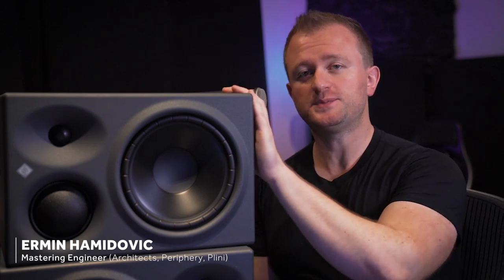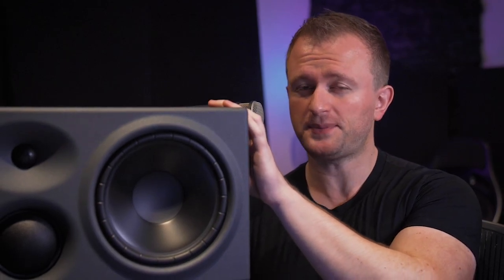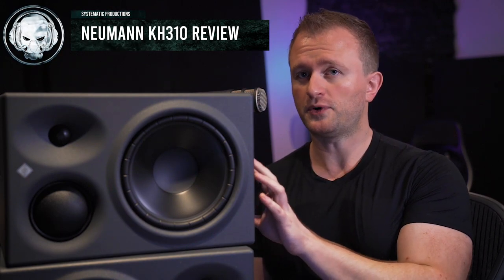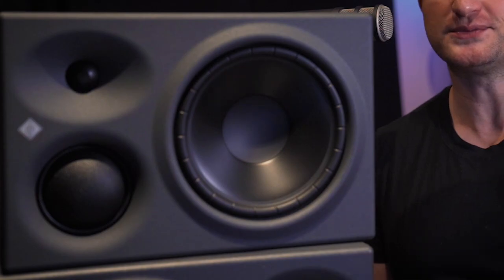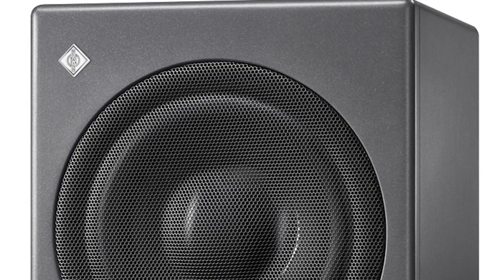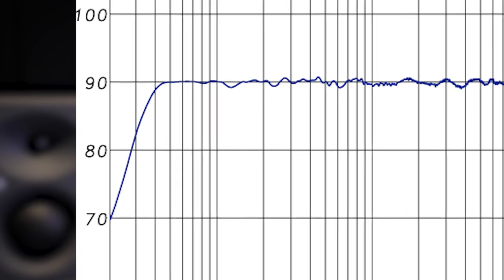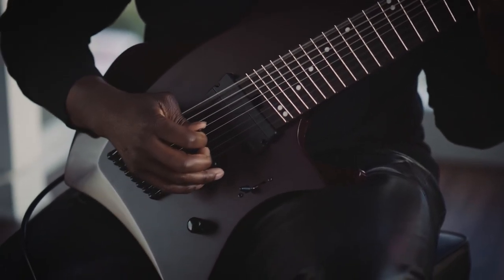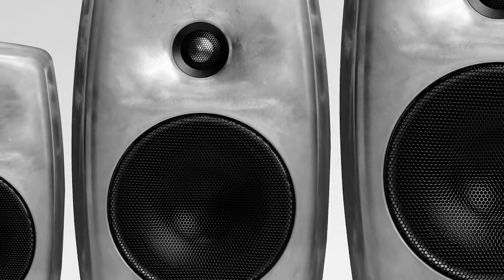So Flat, It's Boring | Neumann KH310 Studio Monitor Review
Today we review a classic speaker - the successor to the Klein & Hummel O300.